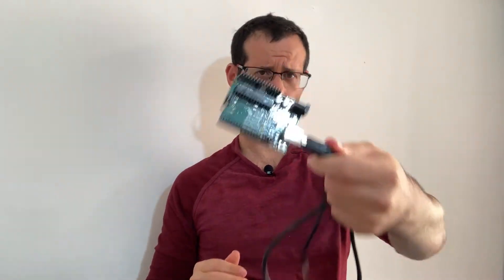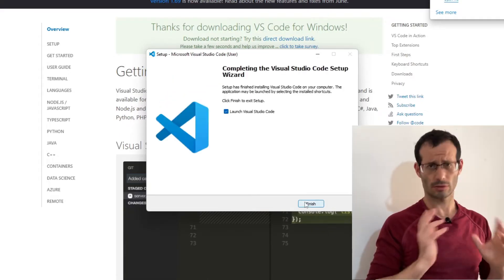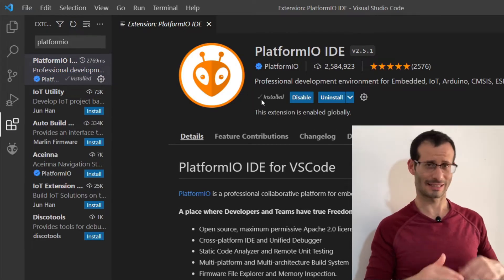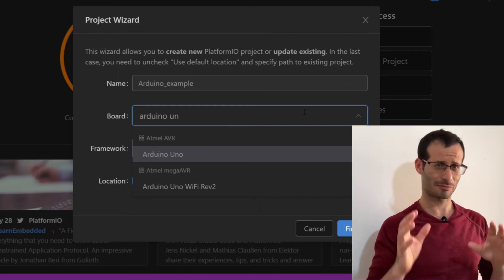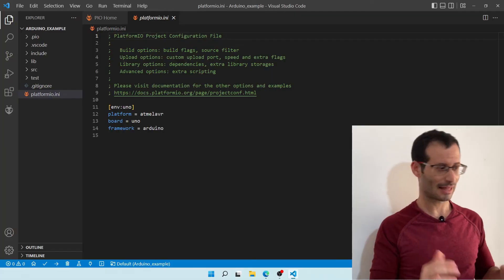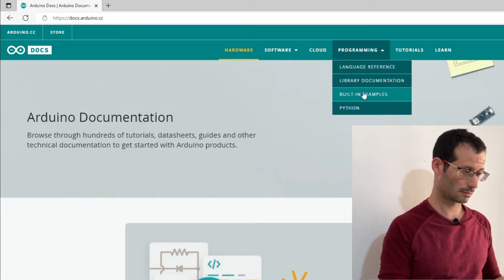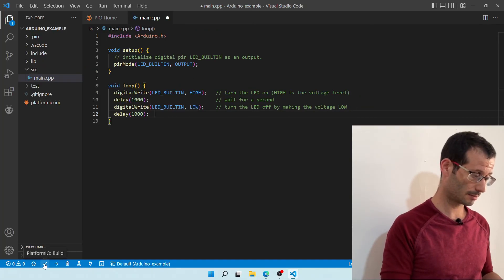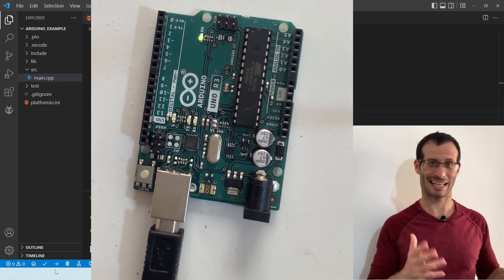How to program Arduino with VSCode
Let's see how to use Visual Studio Code to program an Arduino instead of the Arduino IDE.